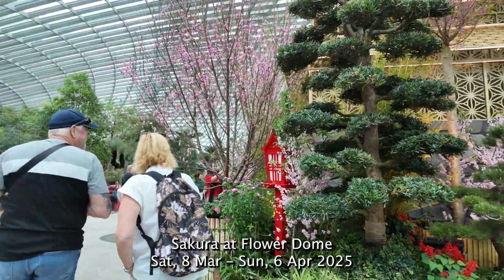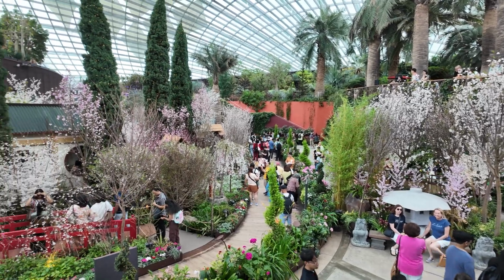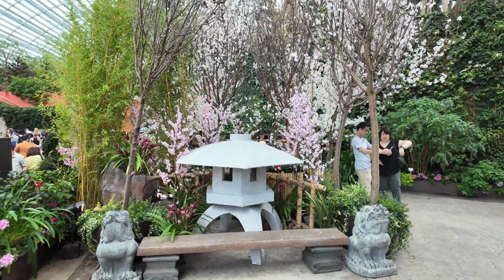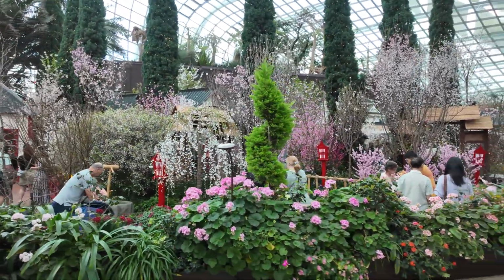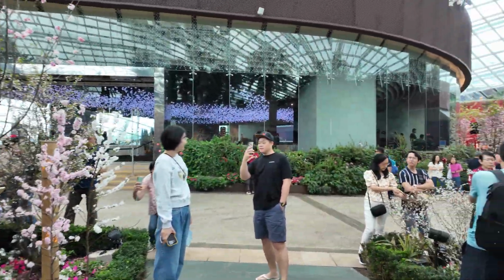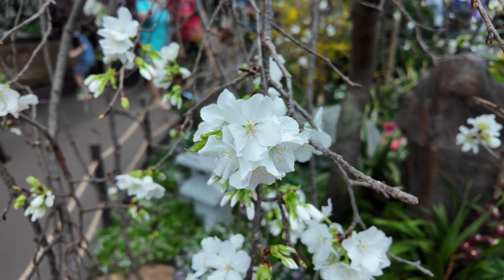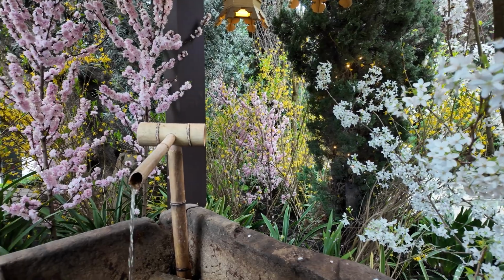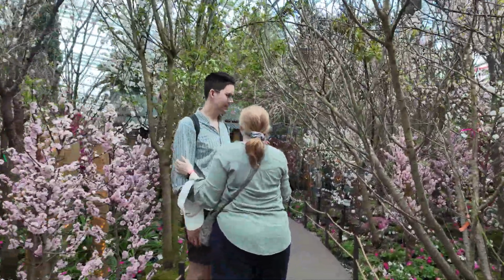Sakura Floral Display at Gardens By The Bay 2025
Sakura Blooming at Gardens By The Bay 2025

滨海湾花园规模最大的樱花展

This year, the 10th edition of the iconic Sakura floral display uncovers the hidden gems of Fukuoka Prefecture and showcases the largest number and widest variety of cherry blossom trees to date. The yozakura (night sakura) experience returns for the second time, featuring a recreation of Fukuoka City’s striking light installation, the Phantom Castle – an artistic interpretation of a castle tower believed to have once existed. Other highlights include a recreation of the historic Kokura Castle in the city of Kitakyushu, and the enchanting bamboo lanterns featured in the city’s annual Takeakari Bamboo Lantern Festival, brought in from Japan.

Select 4K for best video quality viewing on TV

2025年滨海湾花园樱花展

Please note this is not a paid ads.  Reviews are based on my personal reviews and preference.

Watch my video, Punggol Coast Mall, Singapore Newest Mall | Walkthrough, Shops and Outlook of Upcoming Hawker Centre

Watch my video, Tekka Centre, Singapore Most Popular Wet Market, Food Centre and Indian Costume Shops Walking Tour

Downloading video and secondary editing is prohibited.